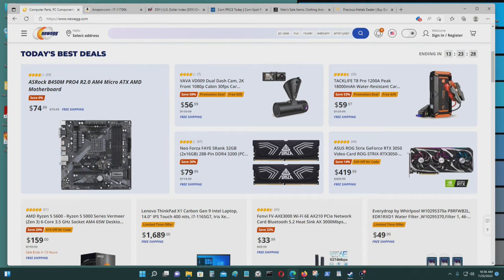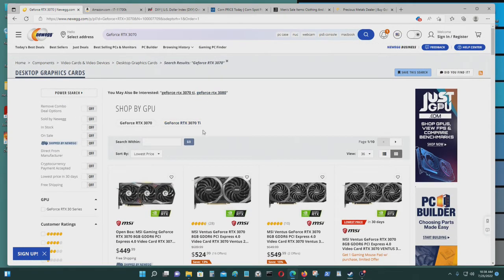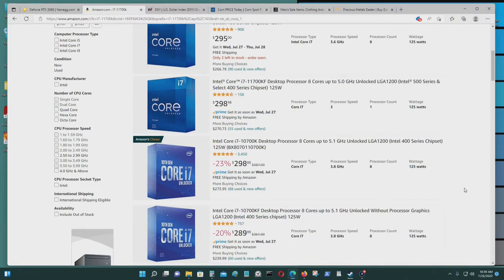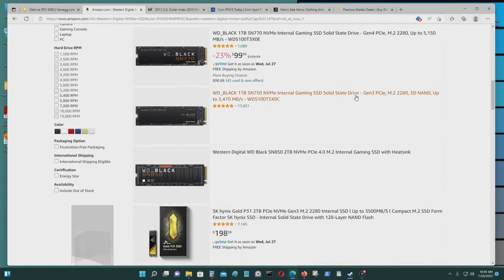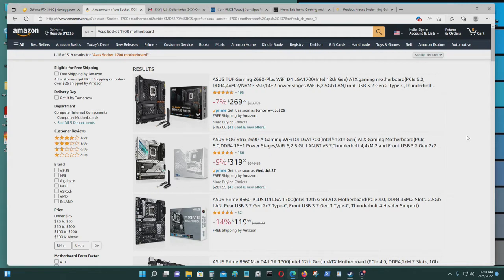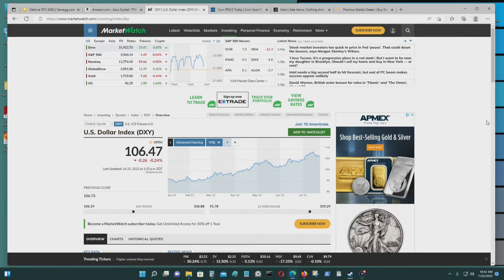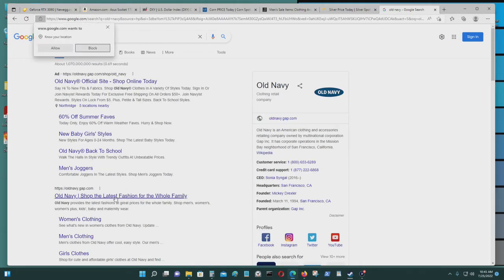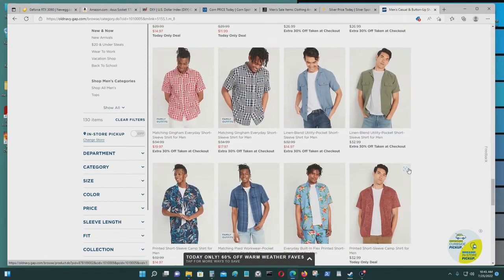Deflation is What I see Not Inflation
[Synopsis]

This video shows deflationary pressures on things, like electronics, clothes, and other consumer goods. The things we don't need are going down in price, and the Fed hiking interest rates is affecting it directly. There is a lot of misinformation out there about gold, silver, and cryptos will bring salvation to you in these turbulent economic  times. There isn't anything wrong with buying precious metals, but it isn't the cure all solution for economic problems like most people propagate it as being. Sure, we have some inflation in energy and food, but those factors are related to war, problems with refining capacity, and bad weather. It isn't due to the central banks printing too much money, it is a supply and demand issue.

If you have a lot of fiat currencies saved up, it is a great time to go shopping to buy what you want. As for the high food prices, there are solutions to this. You need to learn how to grow some of your own food, learn about gardening, and learn about composting. You cannot grow all the food you need, but you can grow enough to save significant amounts of money.